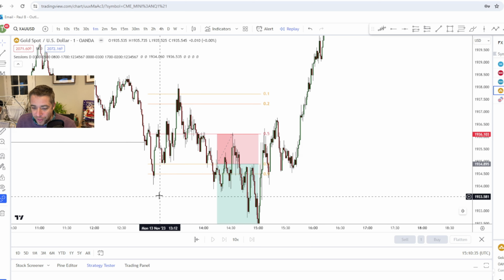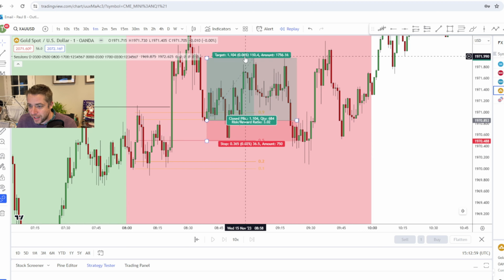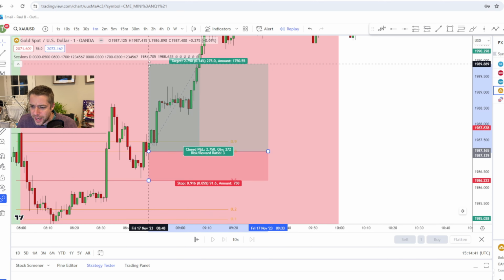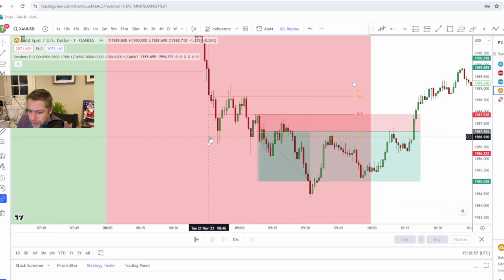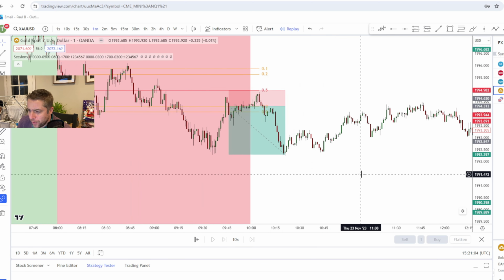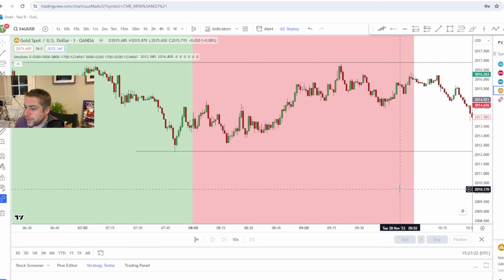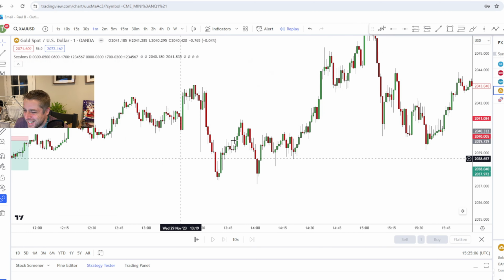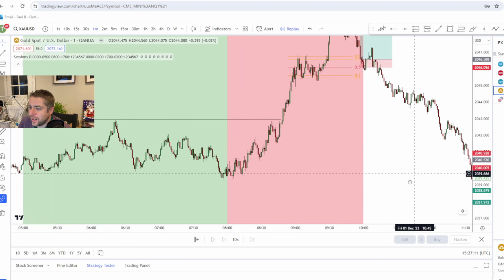Complete Trade Plan For Gold XAUUSD. 18% Made In 15 Trading Days Taking One Trade A Day!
Pass ANY Prop Firm in Less Than a Month With My Gold Strategy! One Trade A Day, No Headaches and Simple, Easy To Follow Rules!